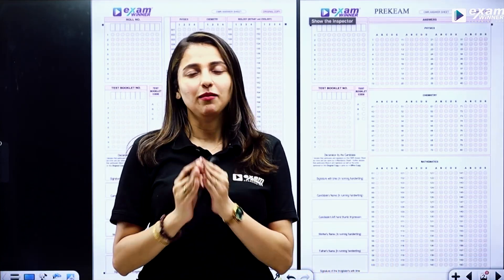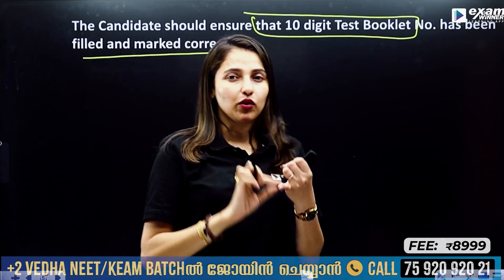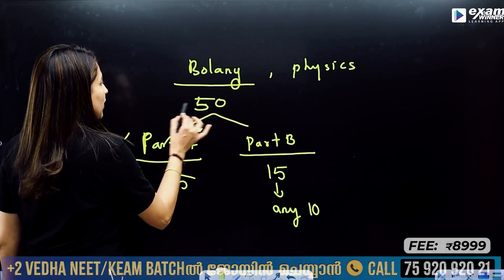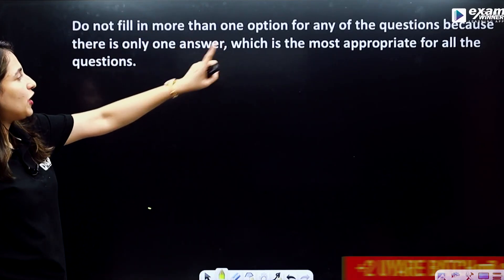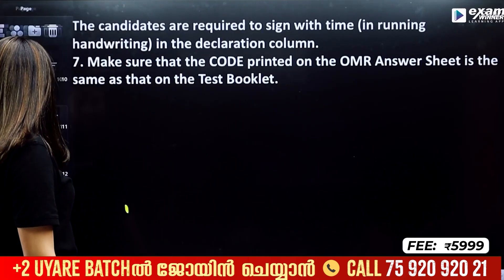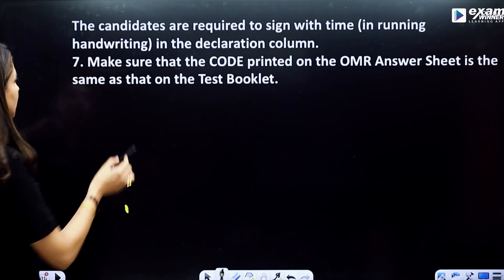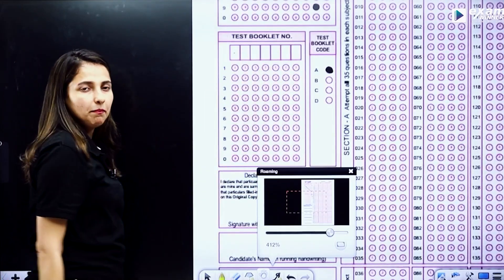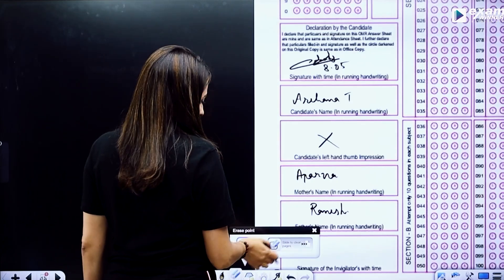PRE NEET EXAM എഴുതാൻ പോകുന്ന കുട്ടികൾ ഇത് കാണാതെ പോകരുത്!!! | PLUS TWO EXAM WINNER